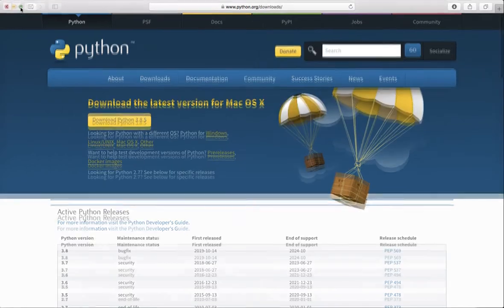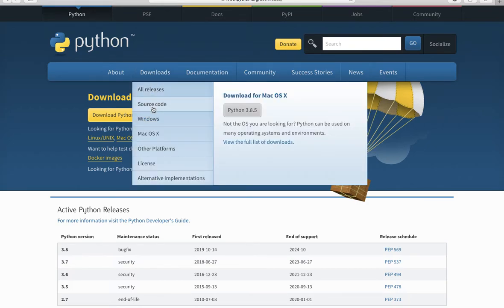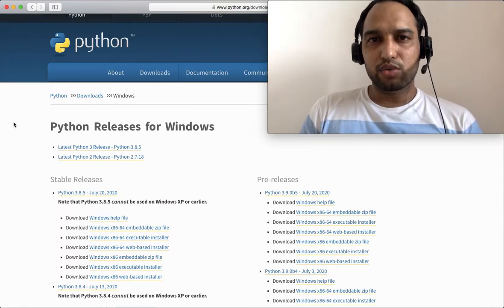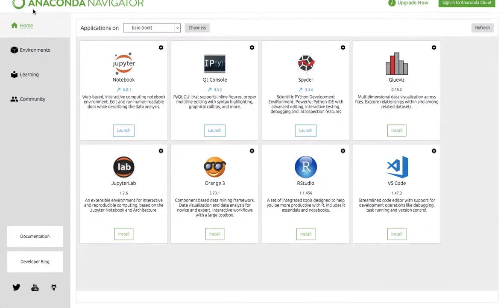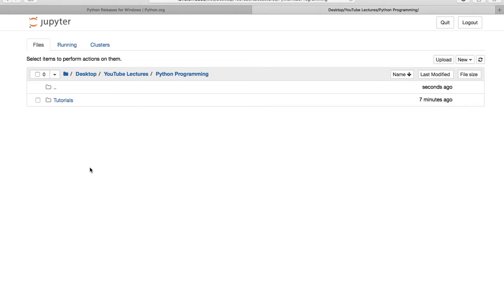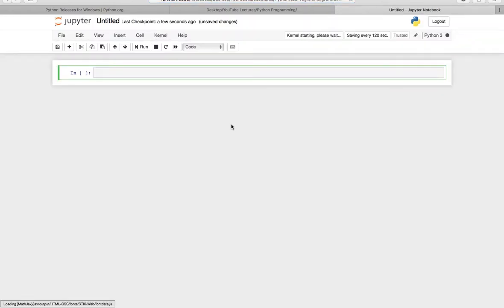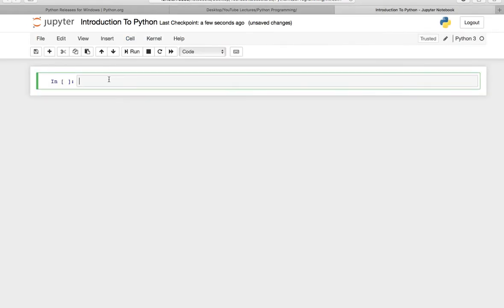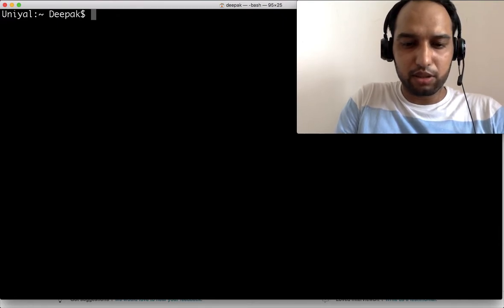Python for Beginners | L1: Setting Up Python in Mac, Linux and Windows | The Easy Concepts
In this tutorial, we have discussed the downloading and installing python latest version in Mac, Windows, and Linux in an easy way. is the official site of python documentation and other related resources. You can follow this for downloading the latest version of python and some quick tutorials.

There are multiple applications of python like Web Development,  Game Development, Machine Learning, Artificial Intelligence, Data Science, Data Visualization, Desktop GUI, Web Scraping Applications, Business Applications, CAD Applications and so on. The main 3 applications of python are - Web Development using Django and Flask, Data Science, and Scripting.

Also, the average salary of the python developers is higher than other developers and it makes a great motivation for learning python.